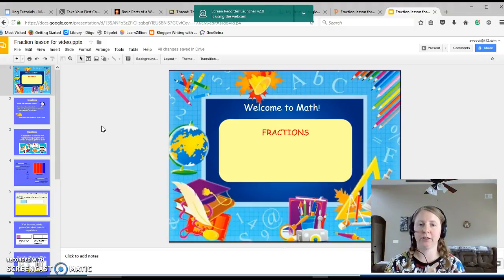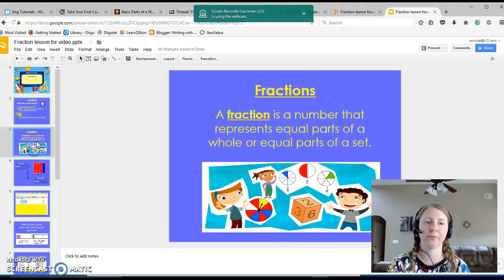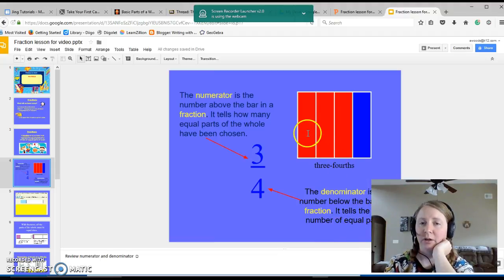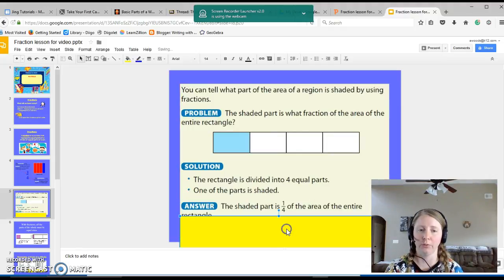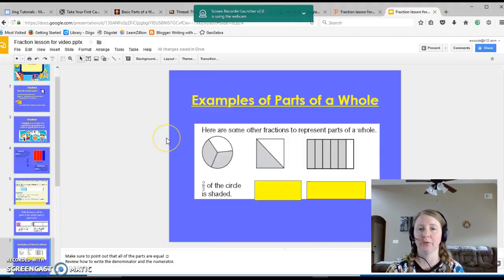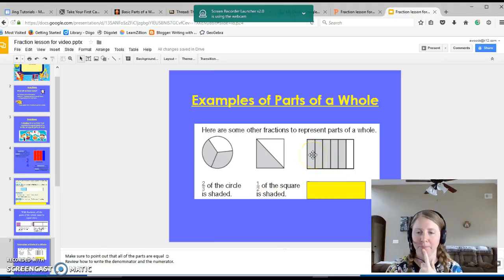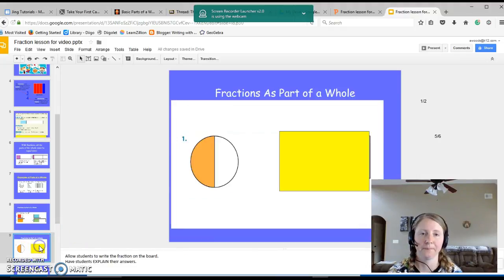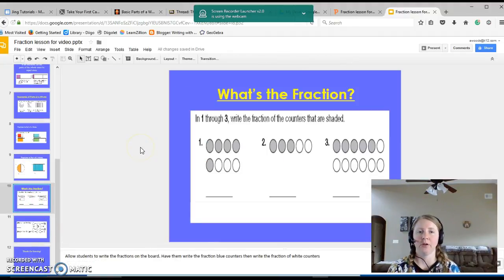Math Fractions lesson Part of Whole